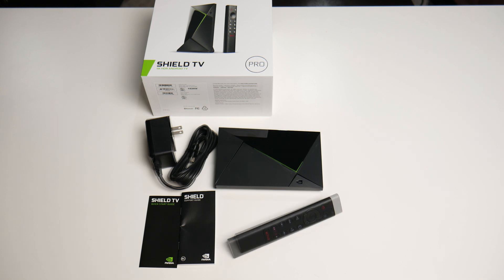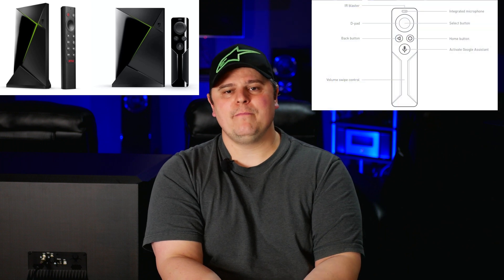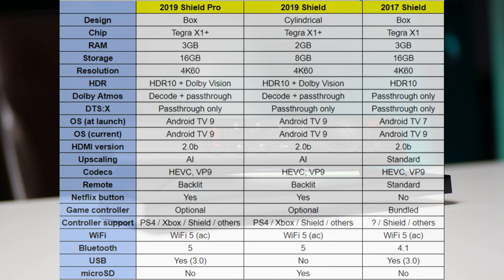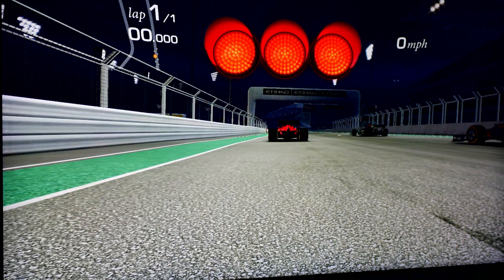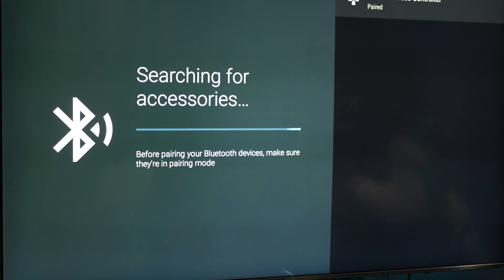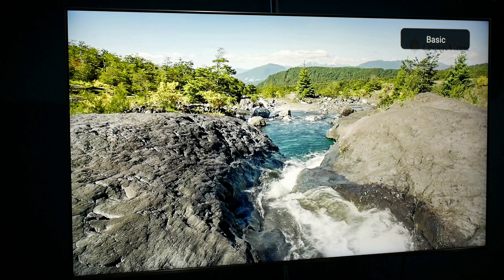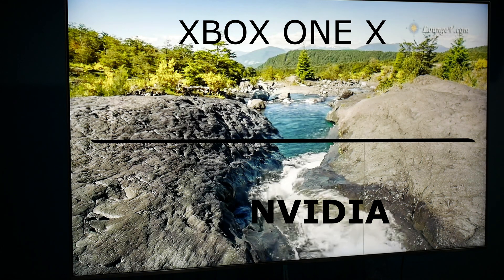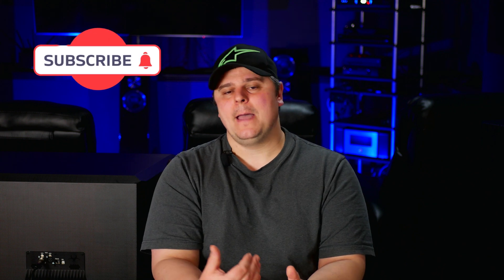NVIDIA SHIELD TV PRO 2019, EVERYTHING YOU NEED TO KNOW 2021 & Comparison to Xbox!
This video covers everything you need to know about the Nividia Shield Pro 2019.  We compare the AI upscaling to the Xbox One X.  Show you how to connect an Xbox One controller to the Nvidia Shield TV.  Show you the Nvidia Shield Demo mode.  We also cover  the differences between the Nvidia Shield TV Pro, Nvidia Shield TV and the 2017 Nvidia Shield TV.  Why is this the best Christmas gift of 2020, we cover that too.

▶️ MOVIE OF THE WEEK
Interstellar 4K $14.96 at the time of posting.
An adventurous yet intellectual Sci-fi, with a star studded cast and great LFE!
▶️ Xbox One x
▶️ Xbox One Controller white
▶️ Playstation 4 Controller white
▶️ Nvidia Shield controller black
▶️ Amazon Music app